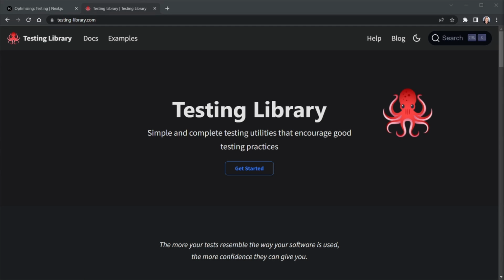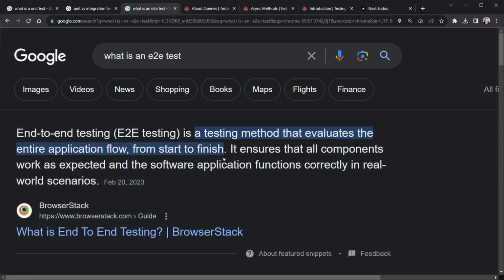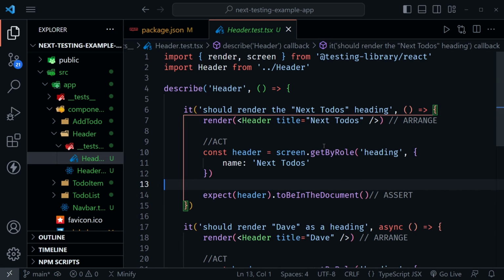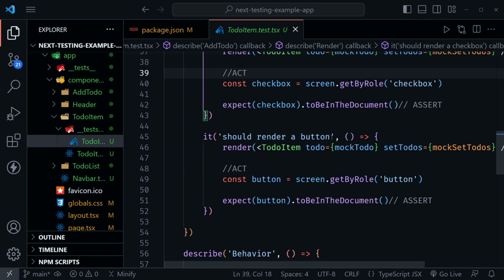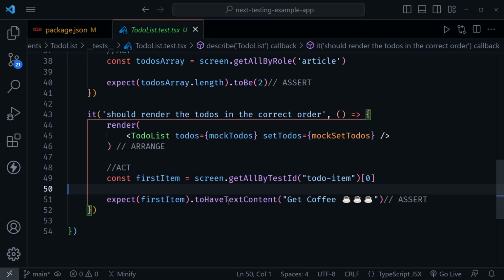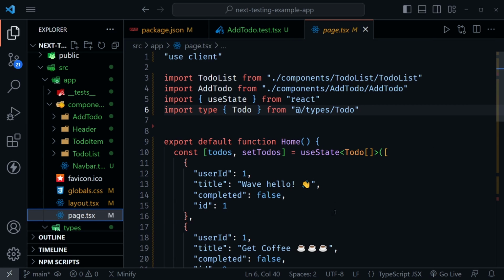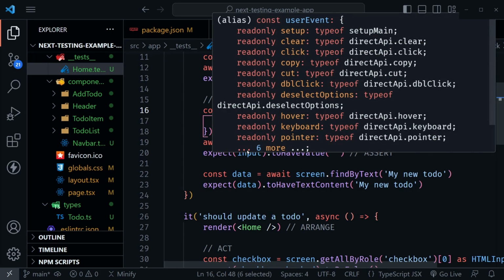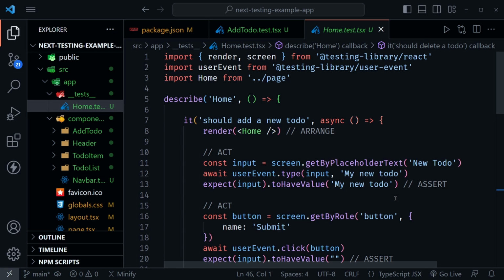Testing a Next.js App with React Testing Library & Jest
Testing a Next.js App with React Testing Library & Jest requires writing unit tests and integration tests. We will look at unit testing vs integration testing and how to do both in Next.js with React Testing Library and Jest.

(00:00) Intro
(00:14) Welcome
(00:39) Recommended Prerequisites
(01:04) Lesson Goals
(01:24) Starter Code
(02:27) Example App Preview
(02:47) Unit vs Integration vs E2E Tests
(04:50) Testing Library Query Types
(06:06) __tests__ folder organization
(06:47) Nav component
(07:14) Header component unit tests
(08:59) TodoItem component unit tests
(14:18) TodoList component unit tests
(17:15) AddTodo component unit tests
(21:12) App Integration Tests
(29:14) Notes about Next.js 13

Was this tutorial about Testing a Next.js app with Jest and React Testing Library helpful? If so, please share.